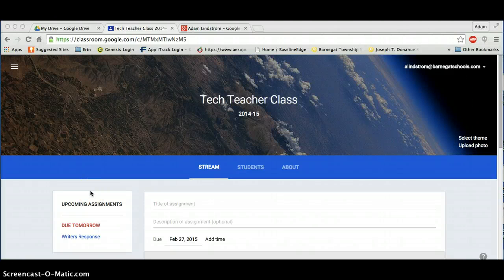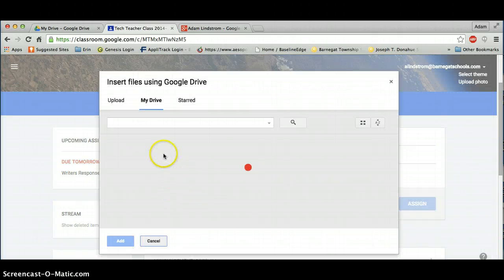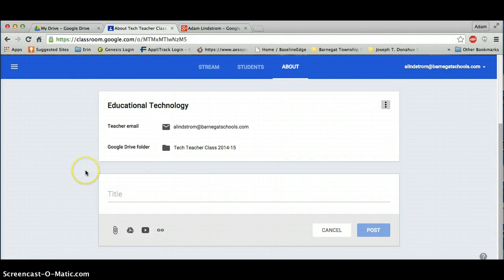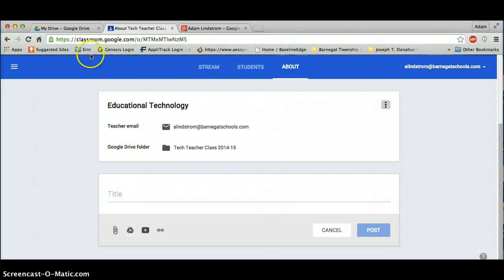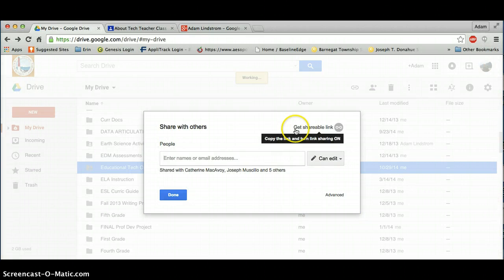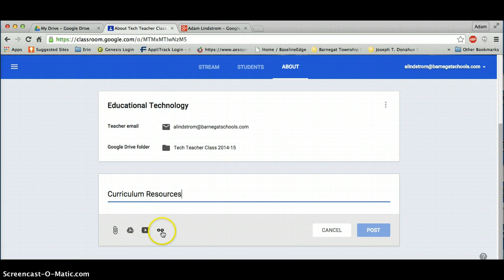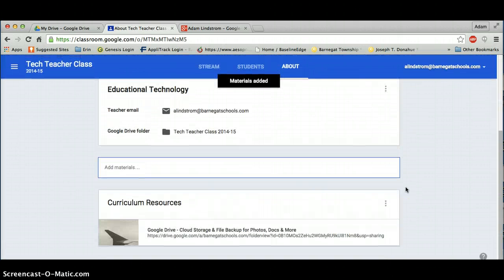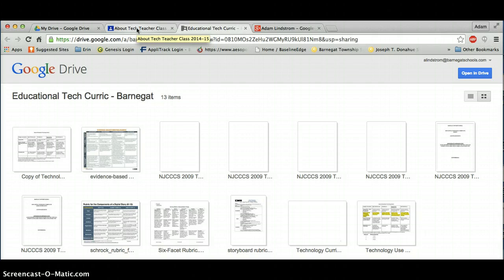Share a Folder through Google Classroom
A quick demo on how to share a folder through Google Classroom